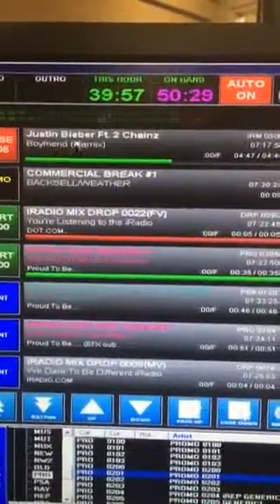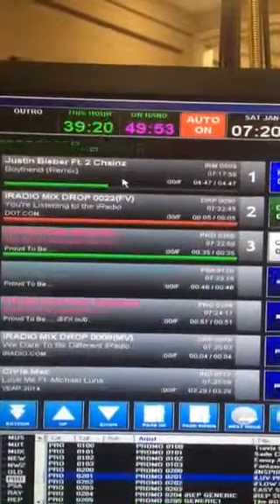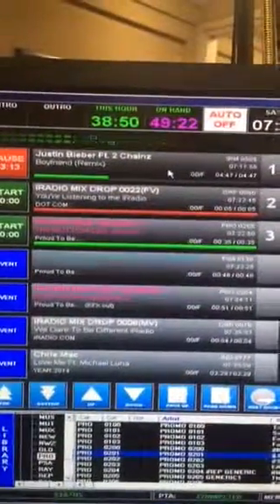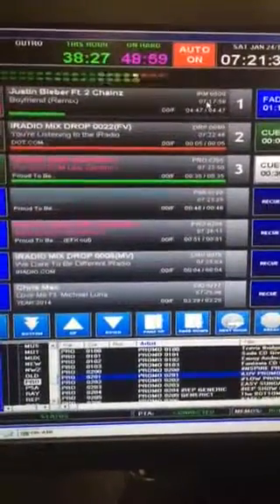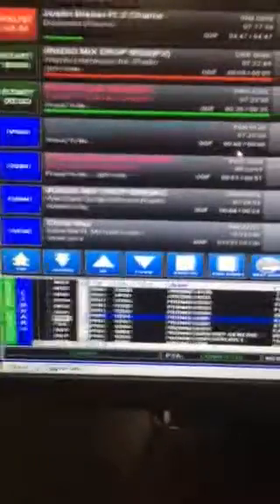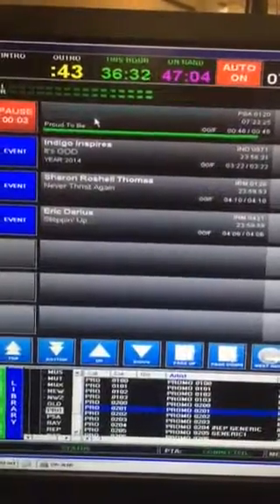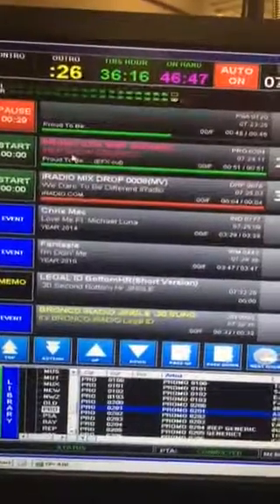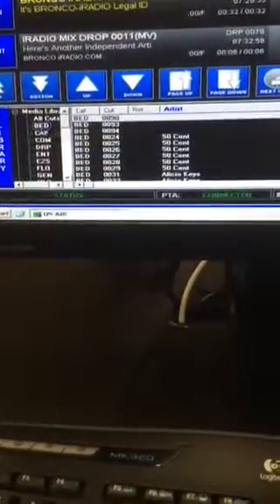BroncoiRadio mediatouch tutorial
Training session jan 24 2015